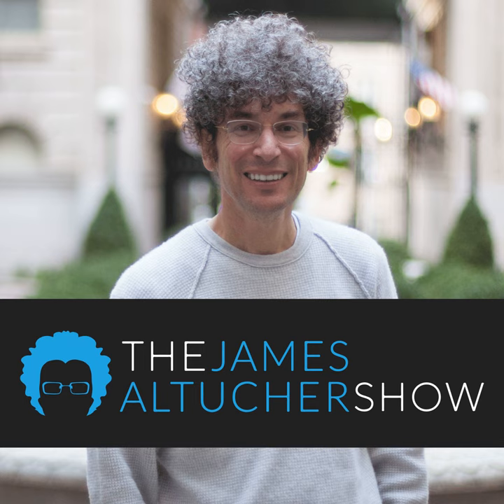338 - Michio Kaku: What The Future Holds… (How to Use Physics to Predict the Future)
Michio Kaku is one of the most famous physicists out there. His new book, “The Future of Humanity” is a New York Times bestseller. It’s full of deep questions. “Every question has another answer, which begs more questions,” he said. “But that’s good. Because that’s what science is all about.” Michio talked to me about time travel, space travel, etc. And he PROVED that there’s a lot more possible than just what lies on the surface. The future is an exciting picture.

Show Notes:

“Physics of the Impossible ” by Michio Kaku

“Physics of the Future ” by Michio Kaku

“The Future of the Mind ” by Michio Kaku

“Einstein’s Cosmo ” by Michio Kaku

“Beyond Einstein ” by Michio Kaku

 Albert Einstein

 Theory of Everything

 String Theory

 Quantum Theory

 Interstellar travel

 Stephen Hawking

 Shakespeare's quote: “All the world’s a stage"

 Isaac Newton

 Einstein Rosen Bridge

 Singularity (theory)

 The Quantum Principle

 Hyperspace

 The 5th Dimension

 Quantum Entanglement

 The Nation Science Fair

I write about all my podcasts! Check out the full post and learn what I learned